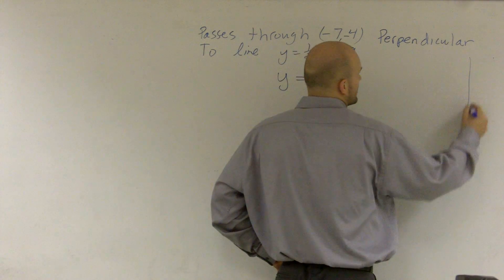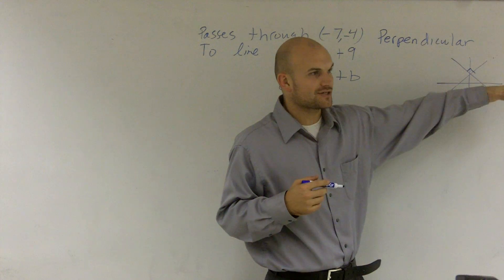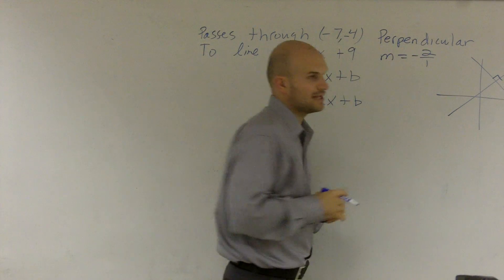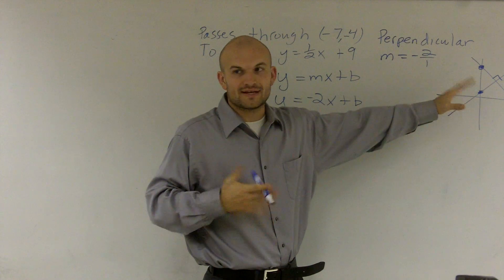Using point slope form find a perpendicular line through a point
👉 Learn how to write the equation of a line that is perpendicular to a given line. The equation of a line is such that its highest exponent on its variable(s) is 1. (i.e. there are no exponents in its variable(s)). There are various forms which we can write the equation of a line: the point-slope form, the slope-intercept form, the standard form, etc.

When given a point (x, y) through which a line passes and the slope (m) of the line, the equation of the line is given by y - y1 = m(x - x1). For perpendicular lines, the product of their slopes is -1. Thus given the equation of a line and a point through which the line perpendicular to the given line passes, then the slope of the second line is equal to the negative of the reciprocal of the slope of the given line. Having found the slope, we can then use the formula stated above together with the given point to find the required equation.